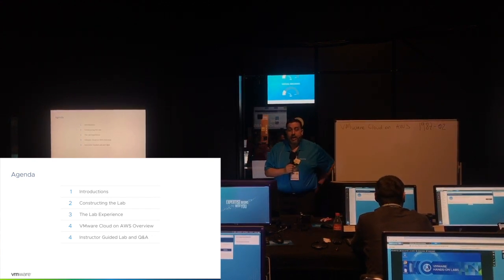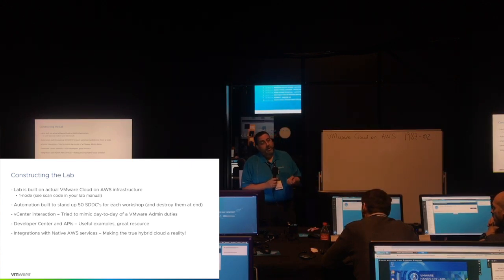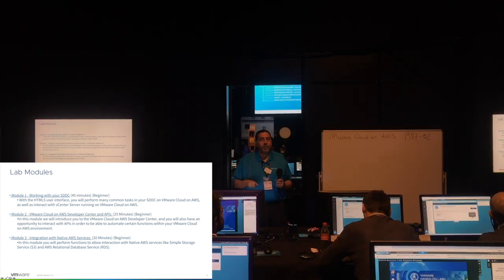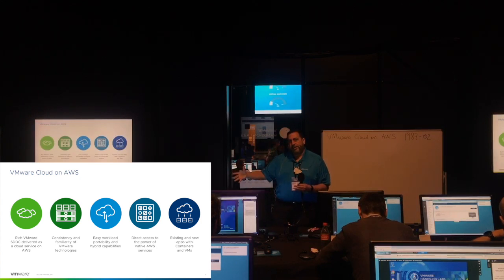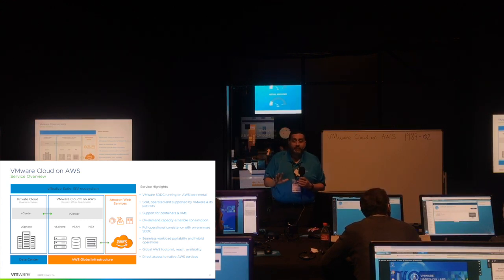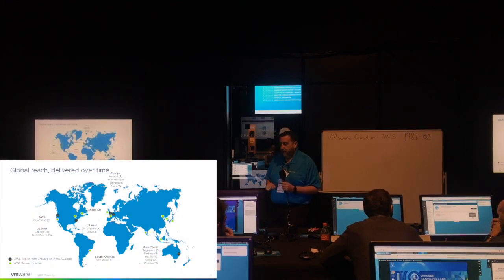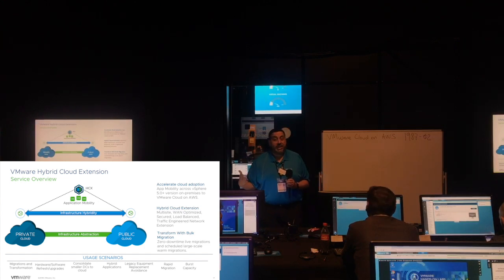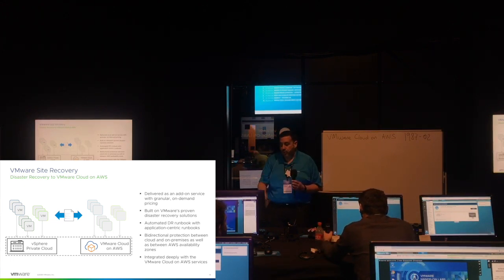Roberto Canton—Expert Led Workshop: VMware Cloud on AWS